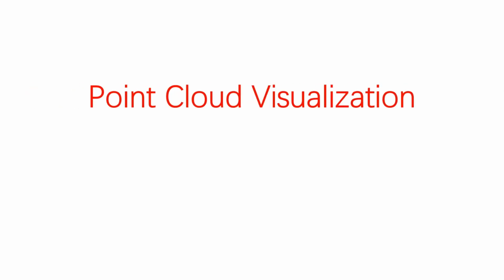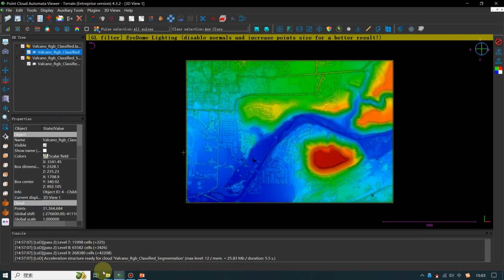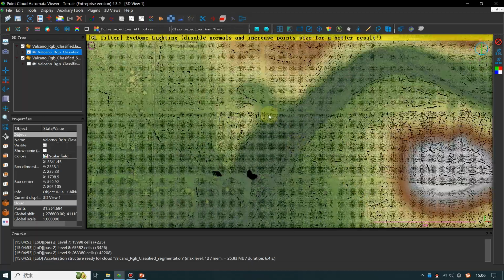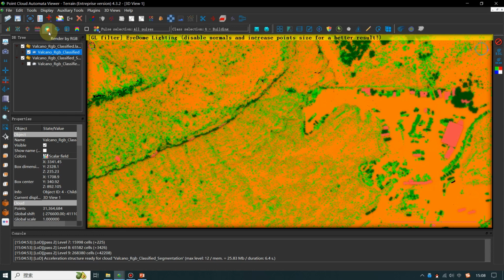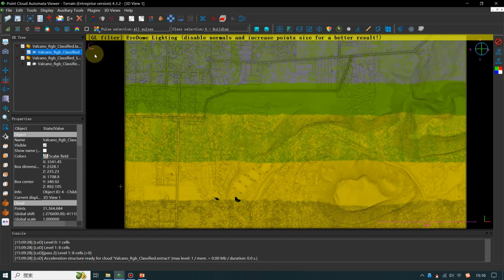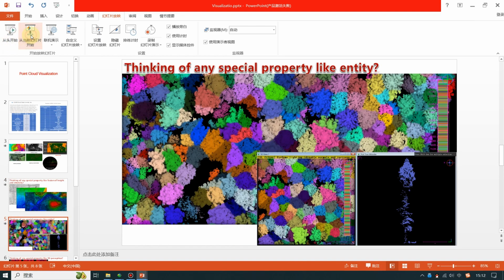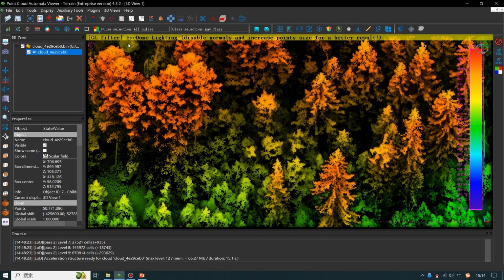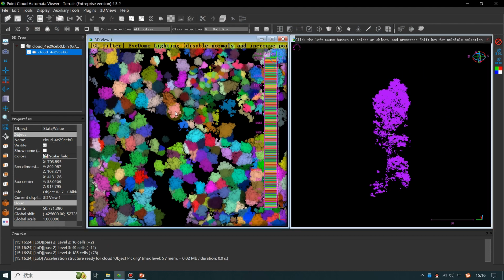Part 10 Point cloud visualization